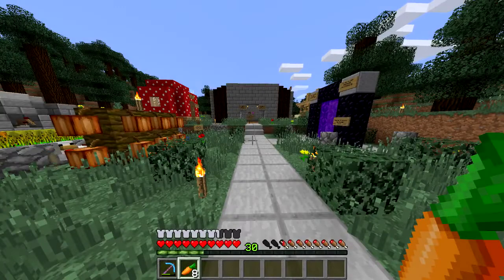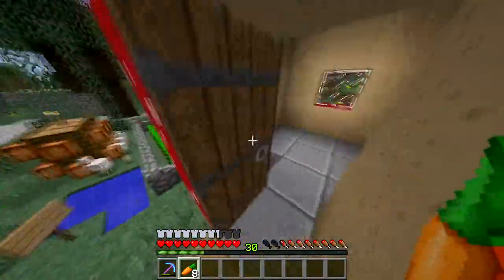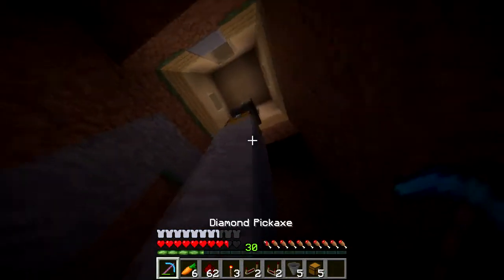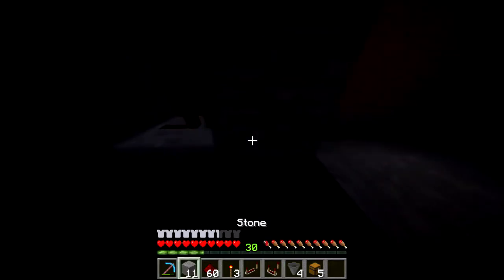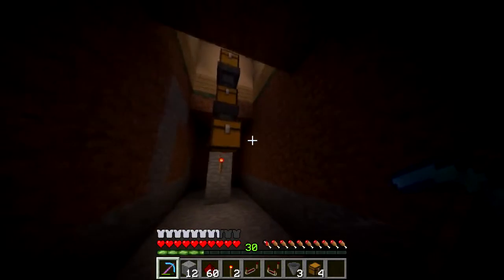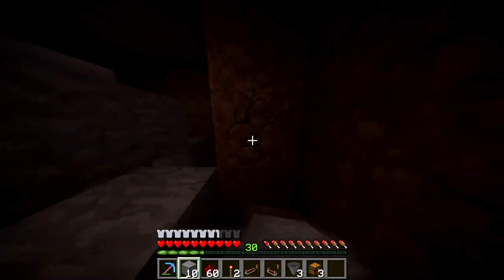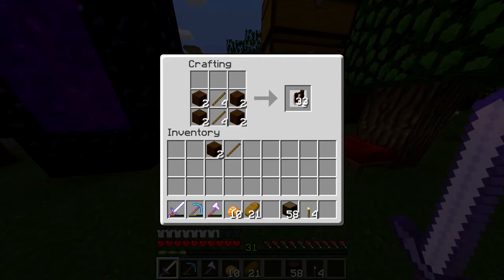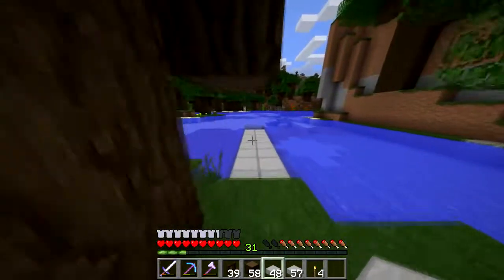MINECRAFT SURVIVAL LP: EP: 3: MORE REDSTONE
LIKE IF YOU ENJOY !